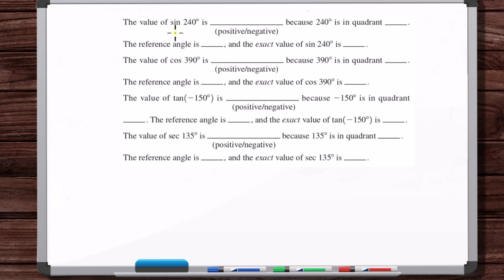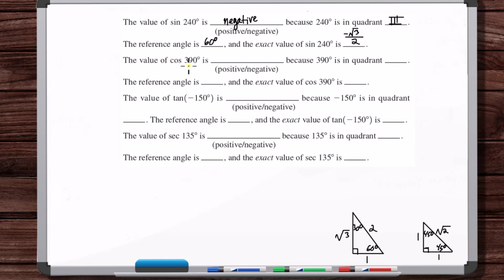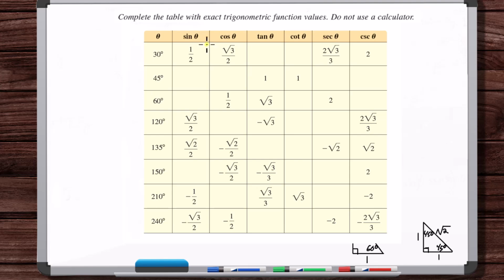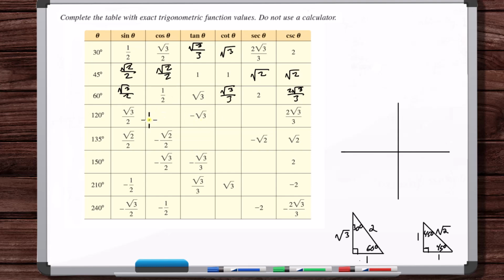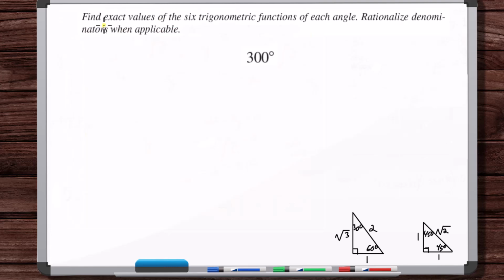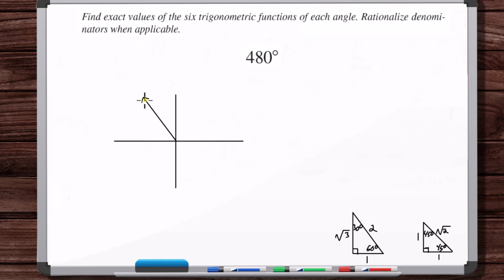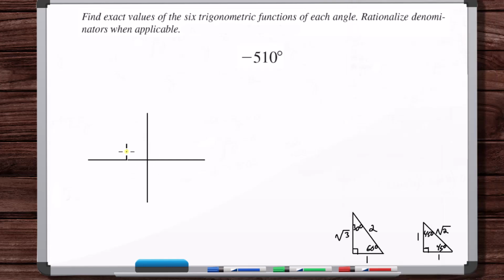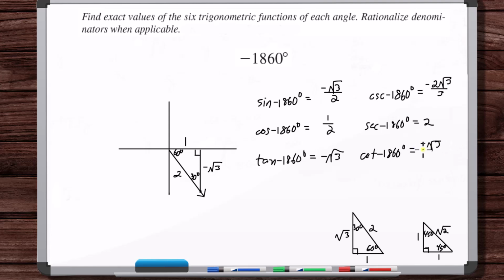Trig Functions of Non-Acute Angles Example Problems - Part 1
In this video, we work example problems related to evaluating trigonometric functions of non-acute angles.